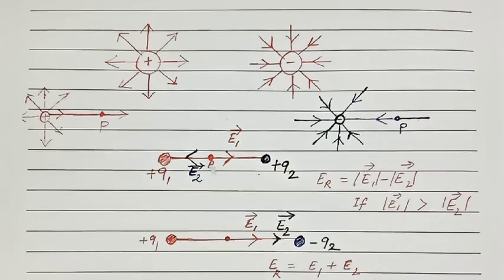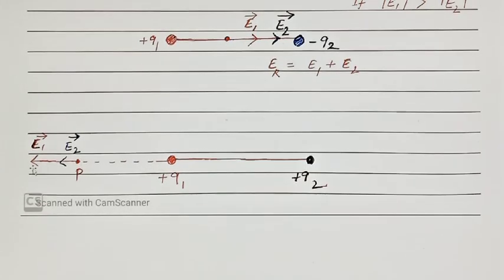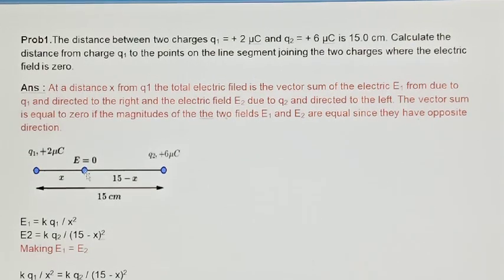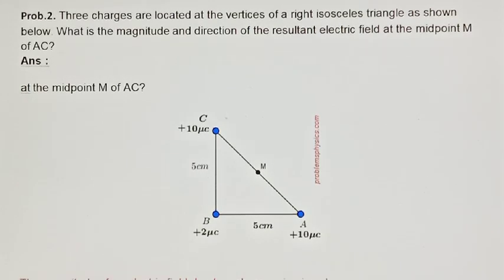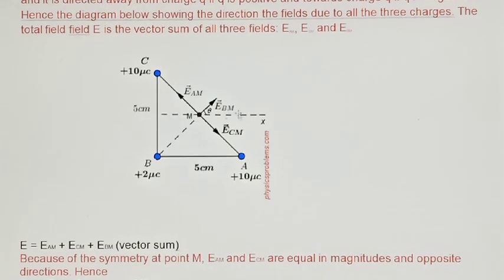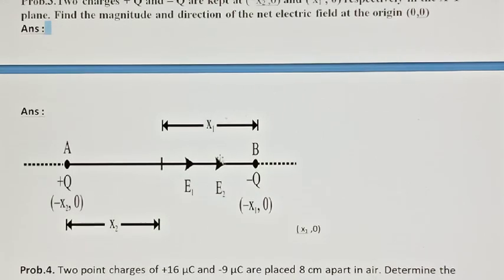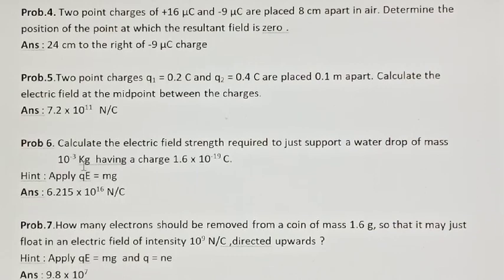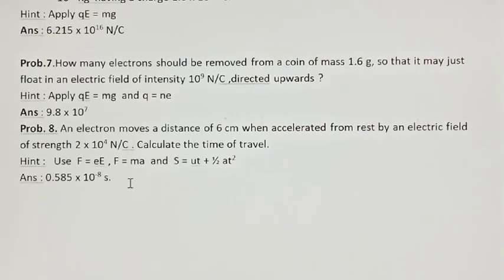Electric field at a point due to a system of point charges(Problems)